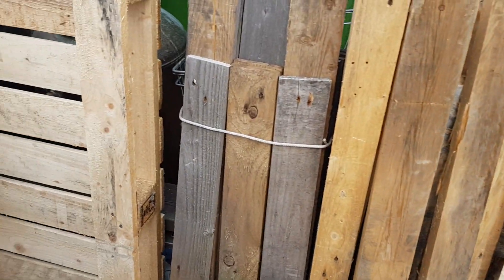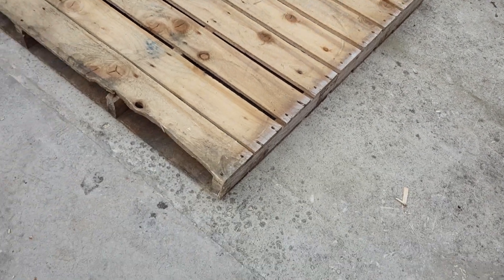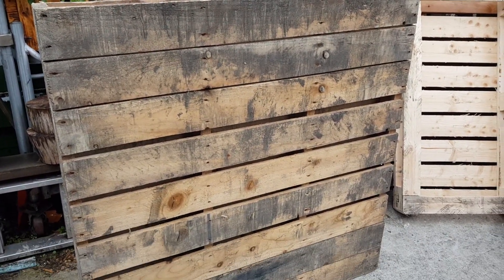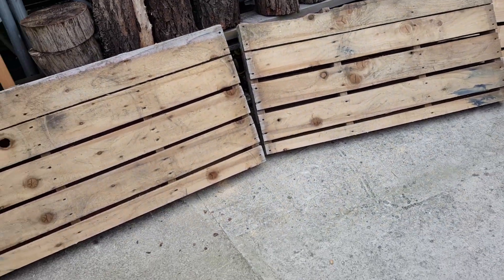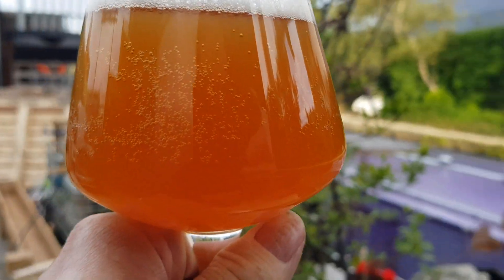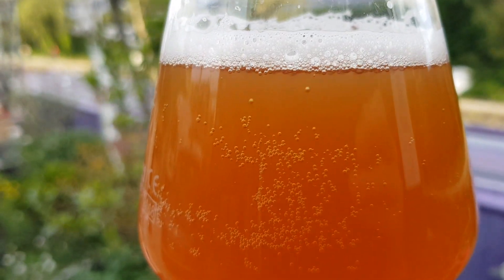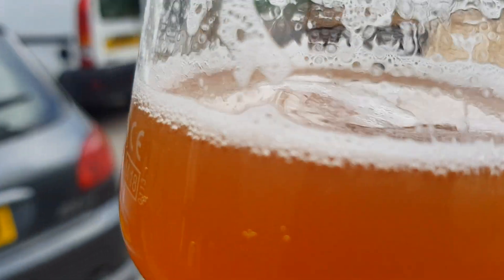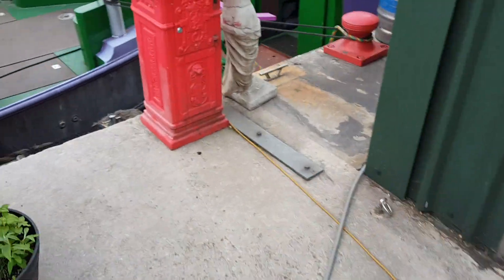VLOG - Power Surge APA first taste!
OK so today I chopped around with some wood, and tried the Power Surge APA